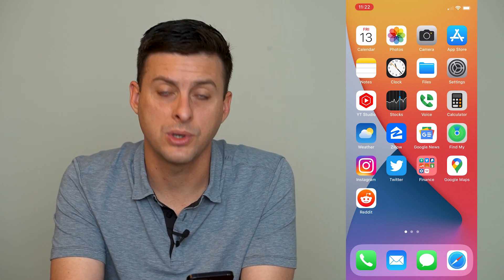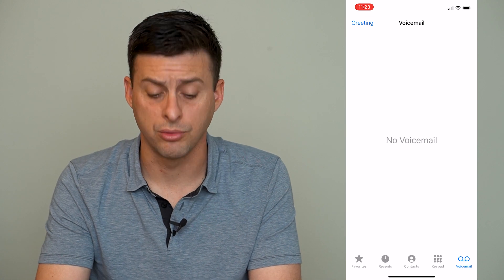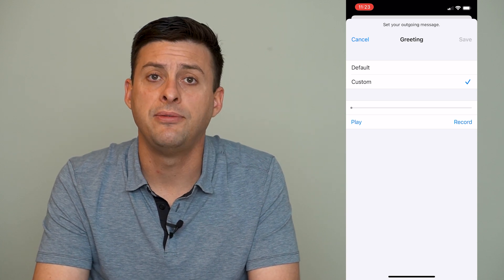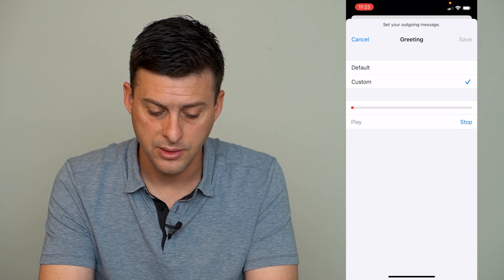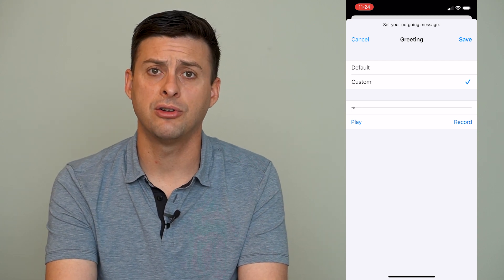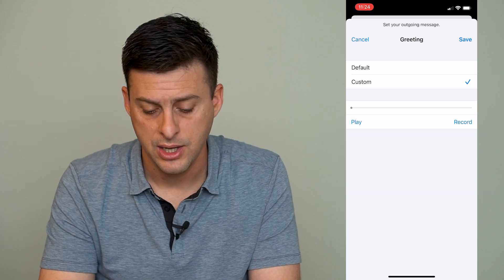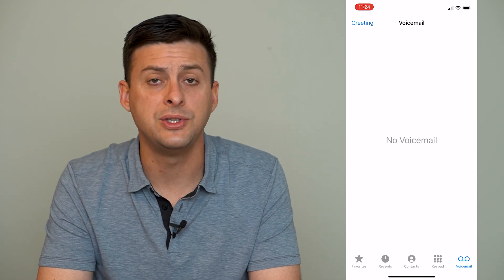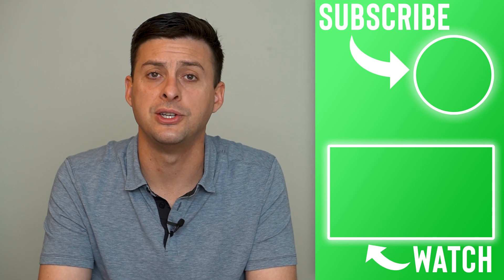How To Make A Voicemail Greeting On iPhone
Let's make a new custom voicemail greeting on your iPhone so they hear your voicemail whenever someone calls.